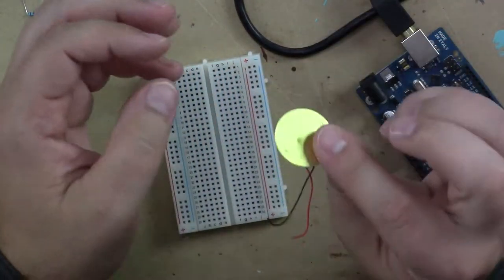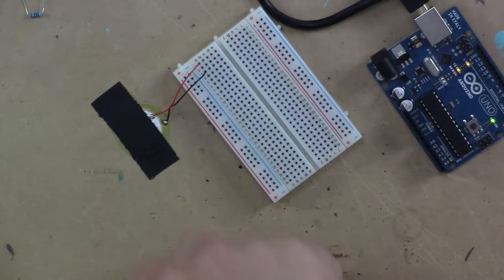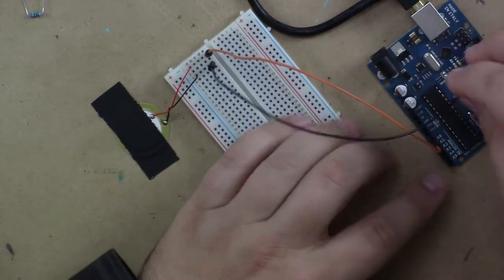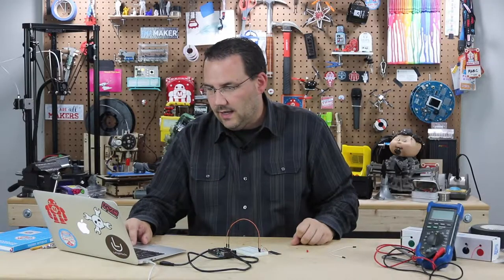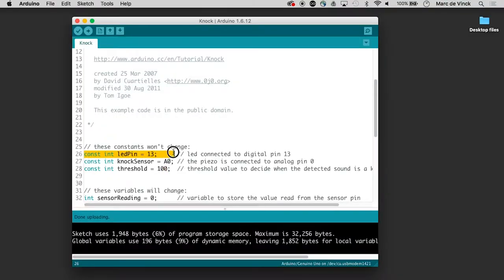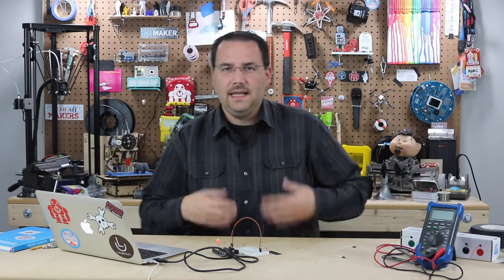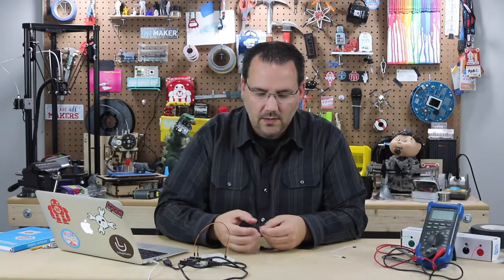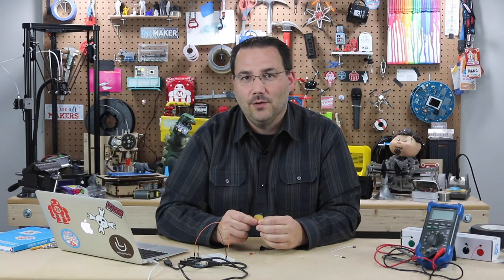Arduino Prototyping Inputs #49: Knock Sensor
Piezo sensors have a lot of different uses, but one of the more unique uses is called a knock sensor. By leveraging the fact that piezo generate electricity when they move, you can hook them up and identify when a vibration is felt.

Bitcoin: bc1q2whh7h7nddf6lzzsns6phxdf2pyr6z0pvgy98t
Doge: DDgFpxEsBTdjgJDg3vxwuagia9UU5UmSVL
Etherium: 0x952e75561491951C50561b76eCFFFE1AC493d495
XRP: rPVaL4TNr3aMPhwgYsWZdgirM99S9QnfCA
Polkadot: 15pNwwPAsMwi59cMJC441P6KwYzCsq9WqQu156FF8KffRaee